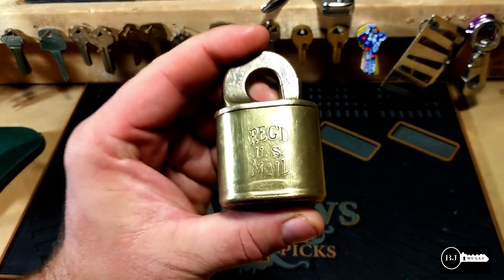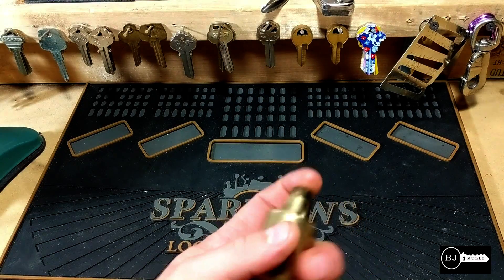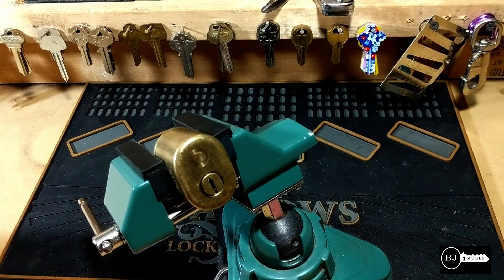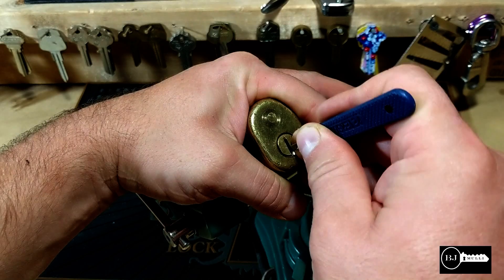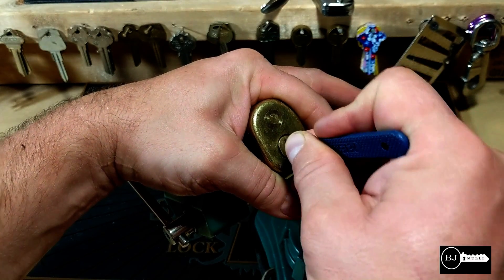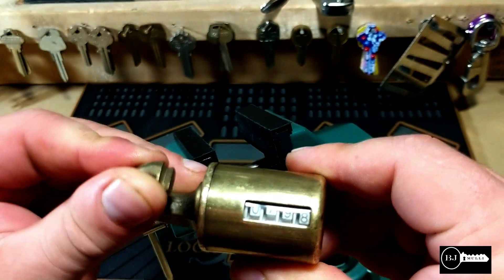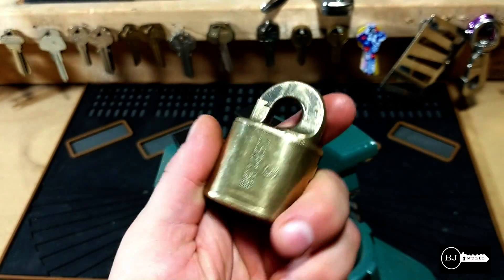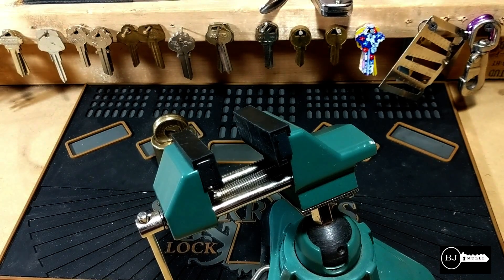Vintage Reg'd US mail padlock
Picked open